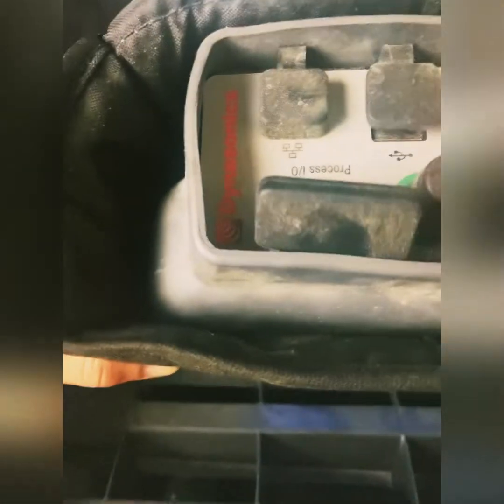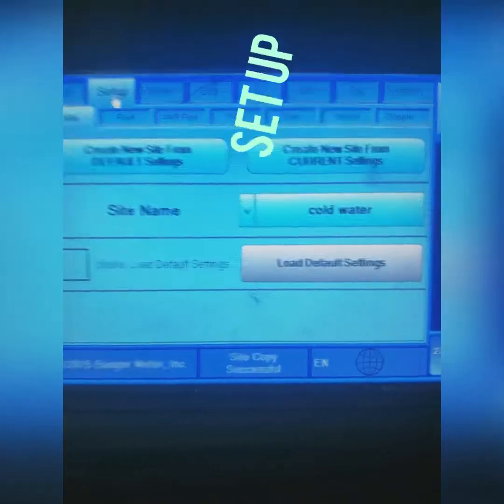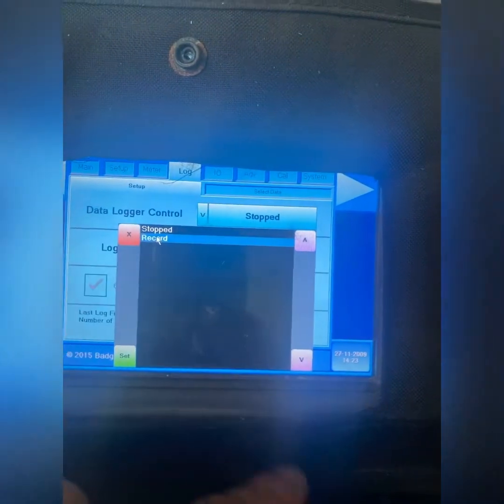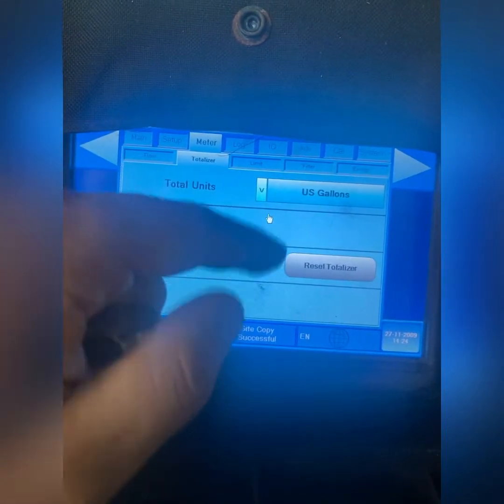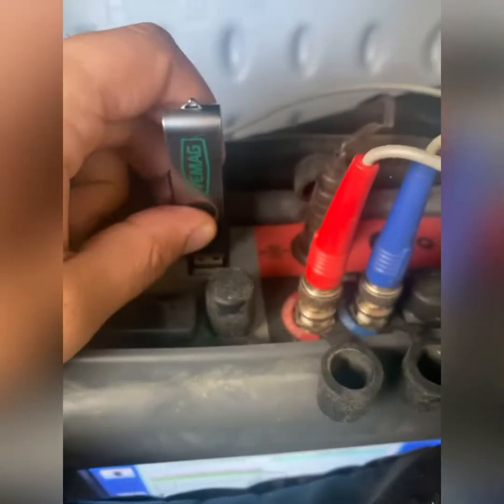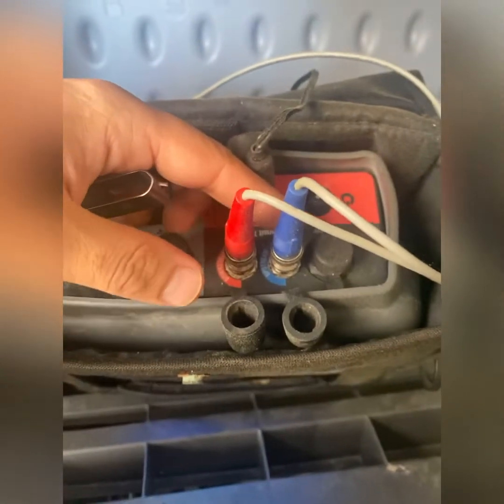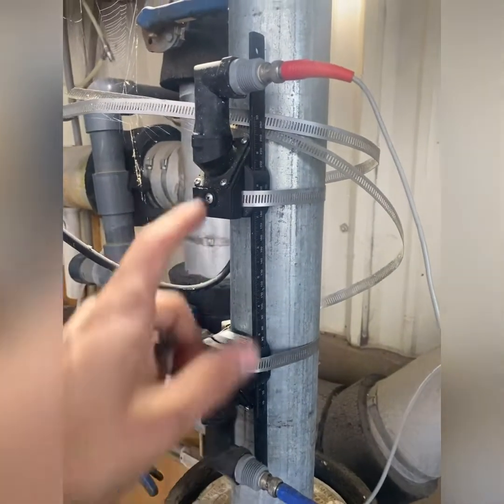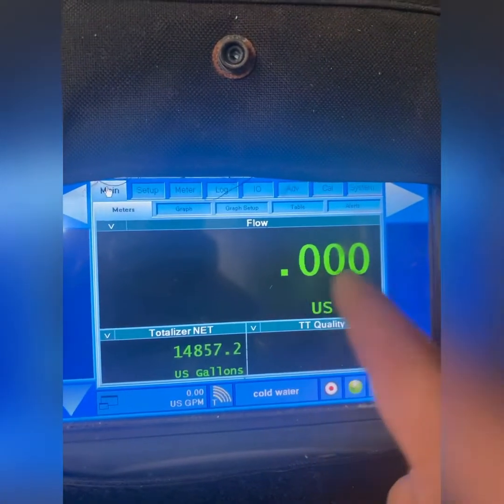Water Flow Meter(strap meter) set ups